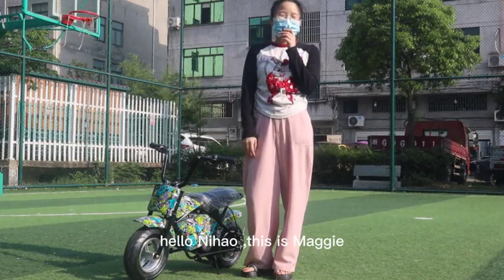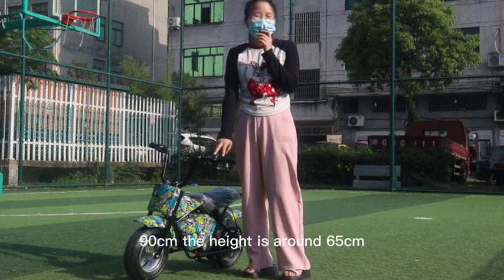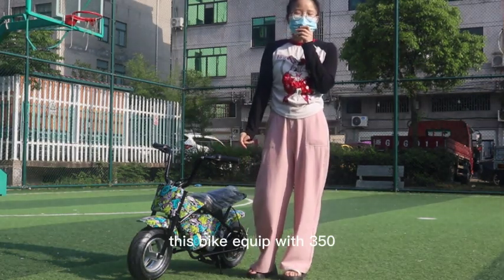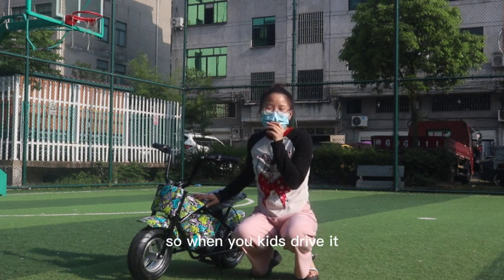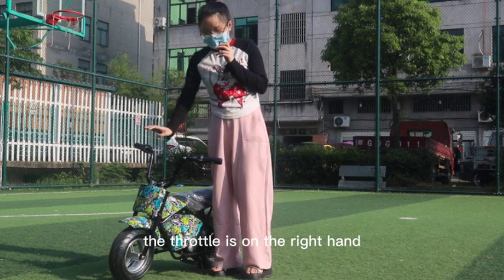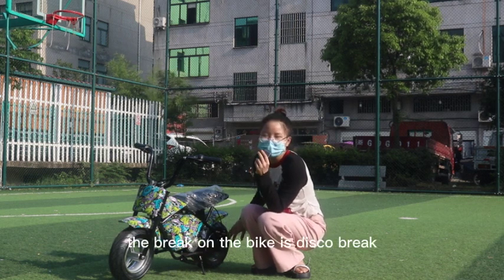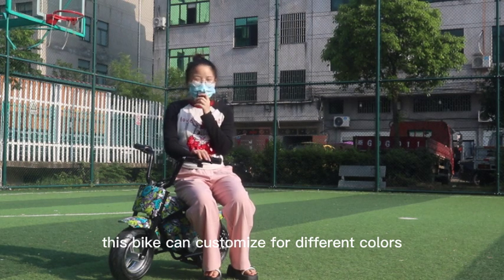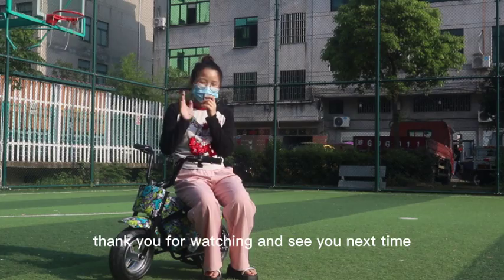350w kids electric mini bike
350w brush motor scooter, 36v 9ah lithium battery with water-proof box, easy to drive